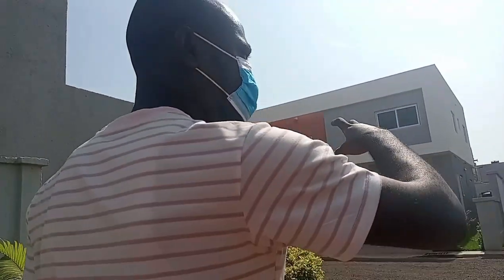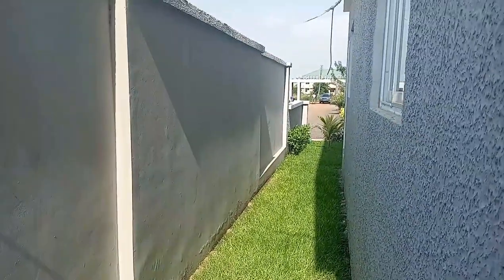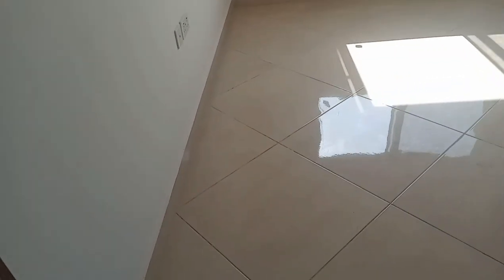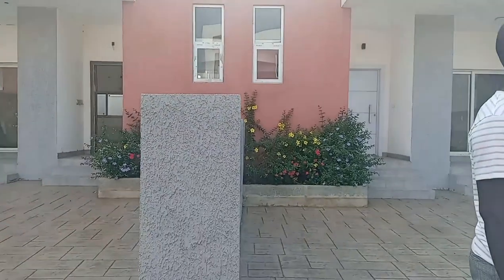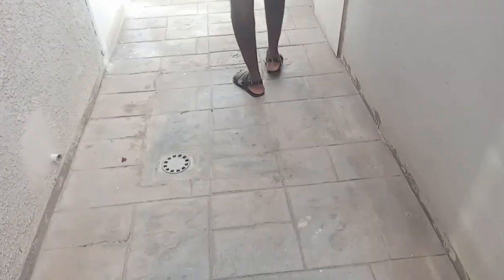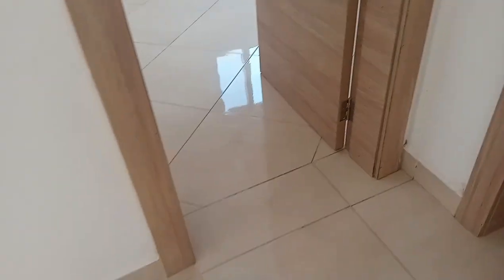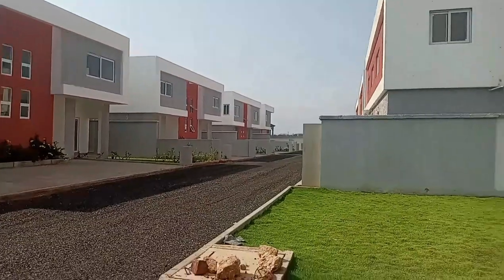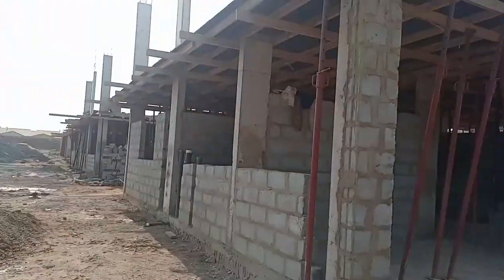2, 3 and 4 Bedroom Detached and Semi-Detached Houses @ The Greens|Tema Community 25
Nestled in the plains of Tema Community 25, where you will discover a carefully crafted, gated community with 24-hour security, amenities and conveniences of modern living. Every detail has been designed to give residents homes they love and a lifestyle they cherish.

*Please note that all prices have been duly stated in the video

*Chat with me on Instagram @Mzz_K_